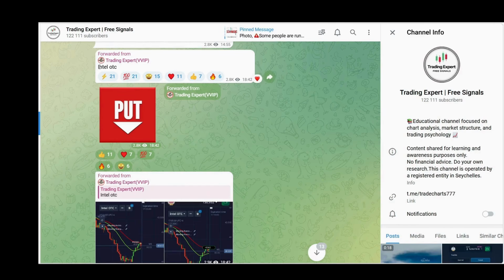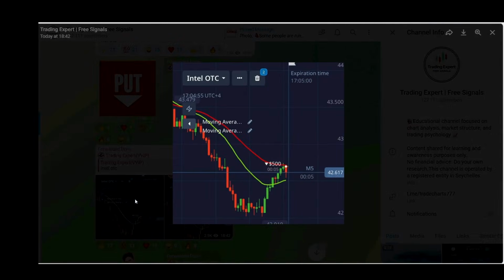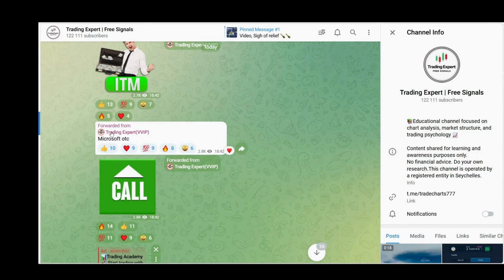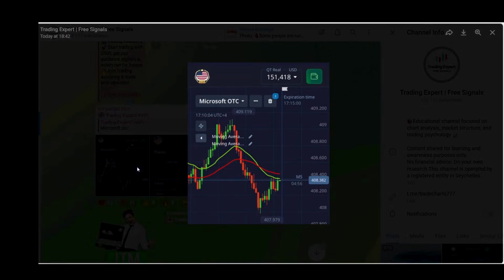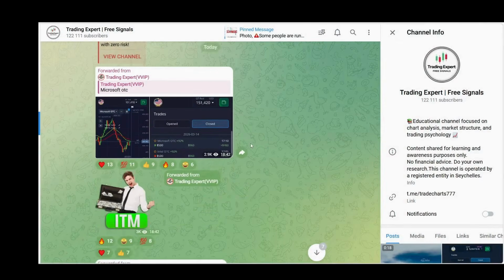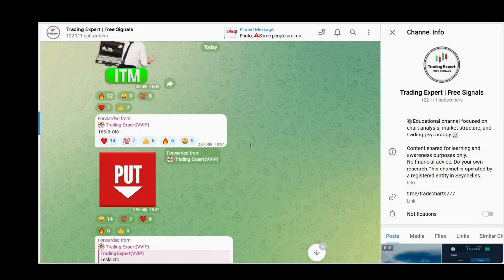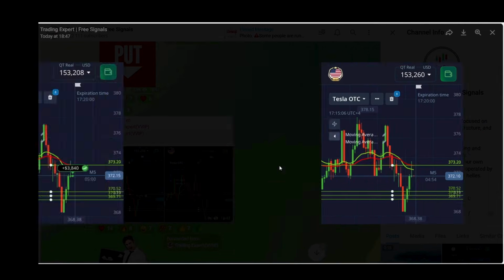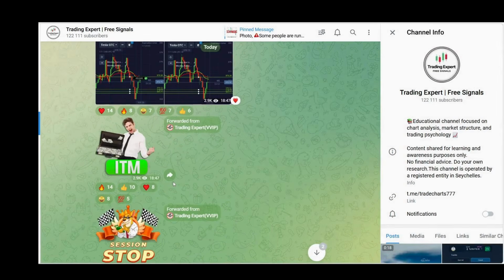Pocket Option Trading Guide 2026 | How I Analyze Charts for Trade Setups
In this video I share how I analyze the market while trading on Pocket Option. This video focuses on chart analysis, understanding market structure, and identifying possible trade setups using a simple trading approach.Many traders take trades randomly without understanding the market. In this video I explain how I look at the chart before entering a trade and what factors I consider while analyzing the market.

pocket option
pocket option trading guide
pocket option chart analysis
pocket option market analysis
pocket option beginners guide
online trading strategy
price action trading
trading education
candlestick trading strategy